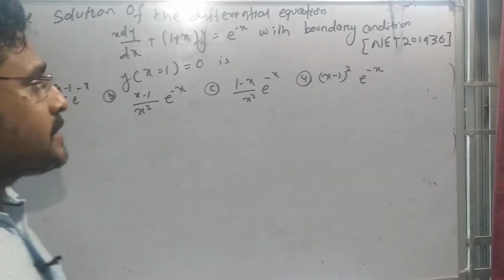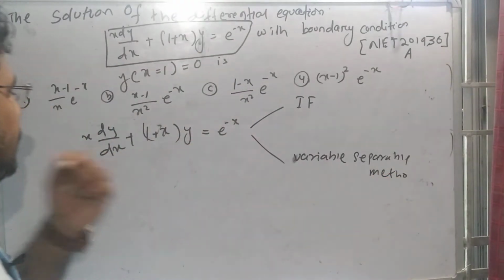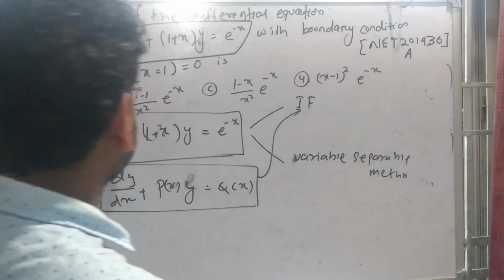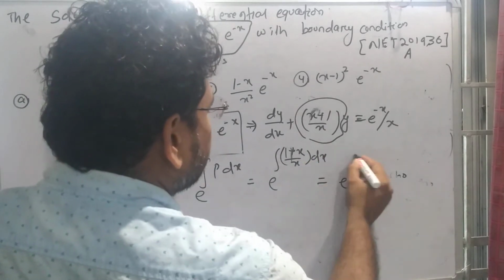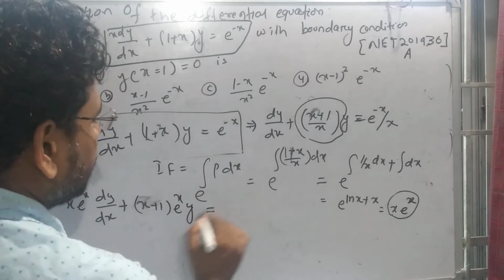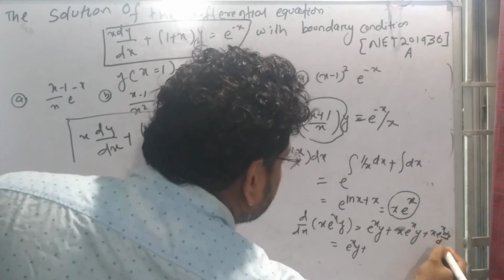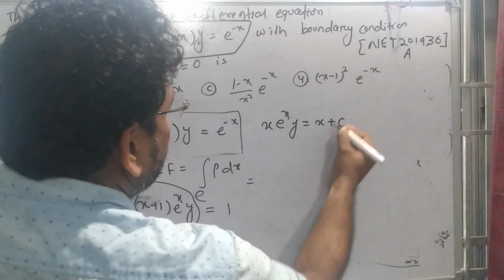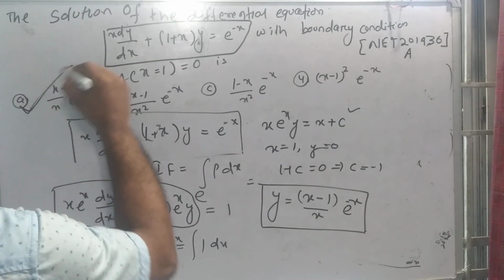physics CSIR NET 2019-June-36-A